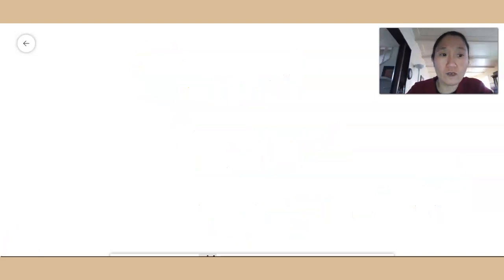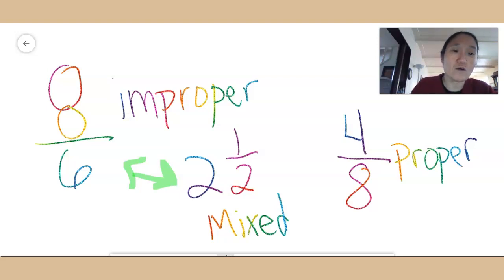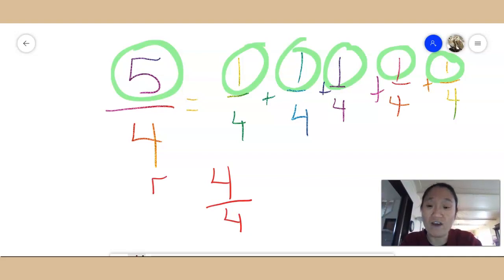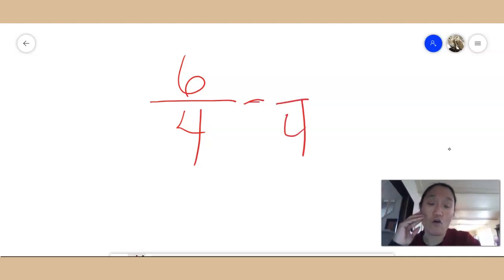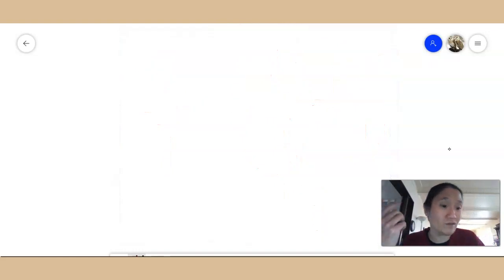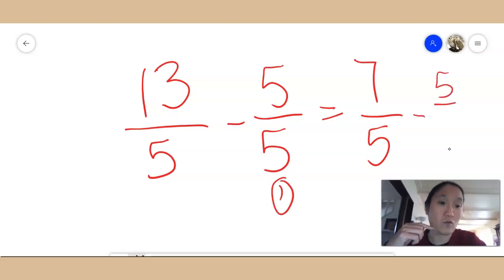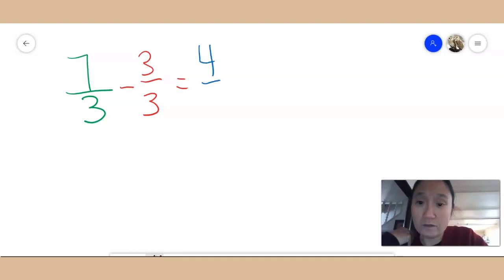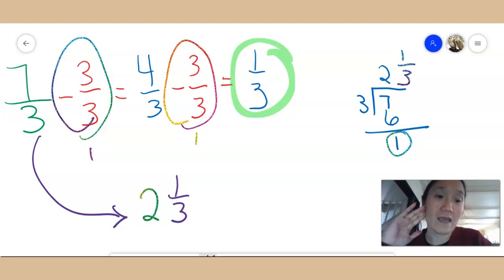converting fractions improper to mixed